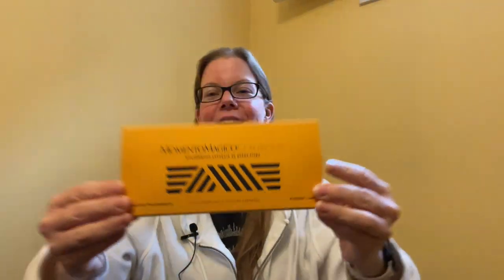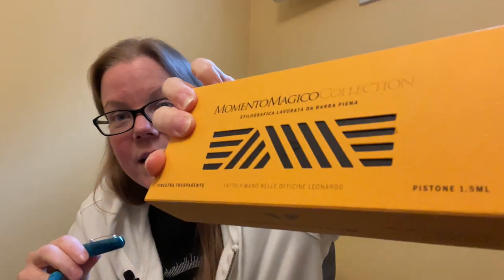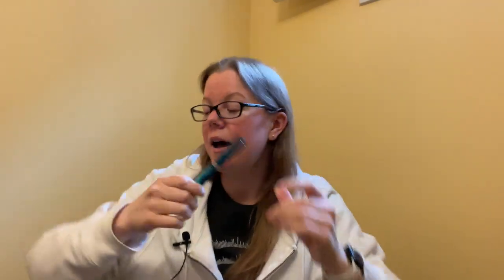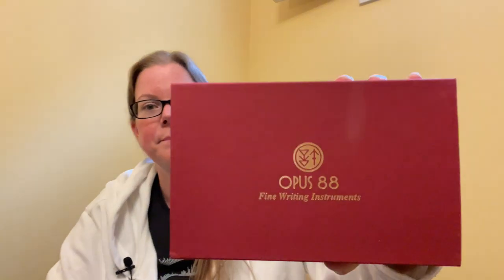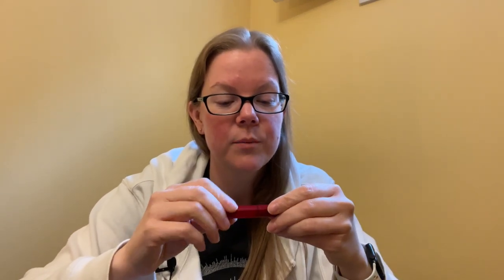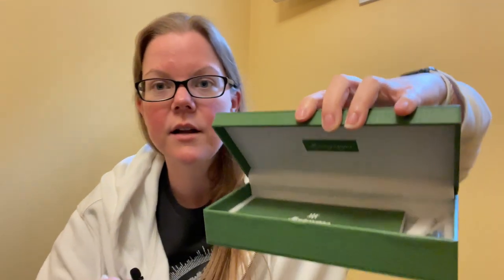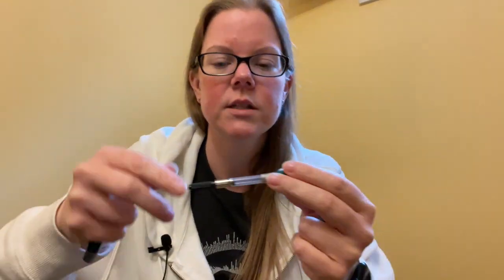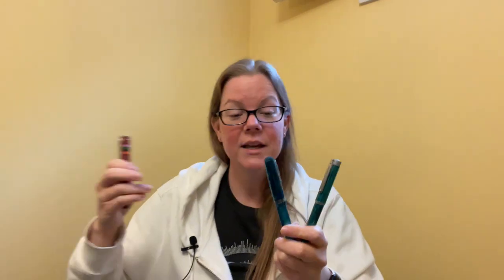GOODIES from Pen Venture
Thank again Emy, you're the best!